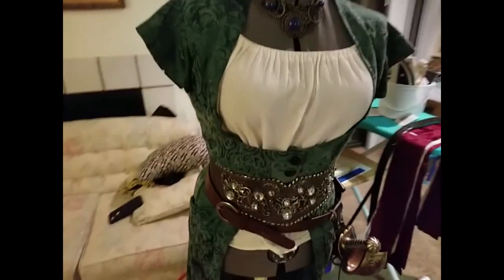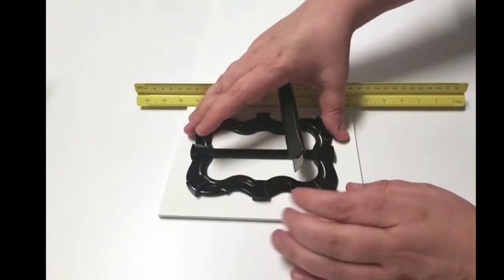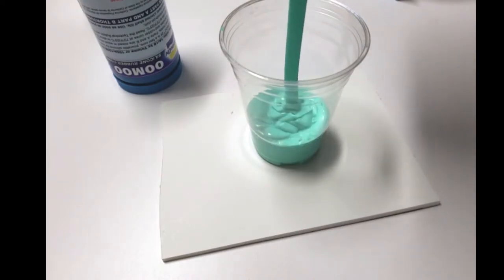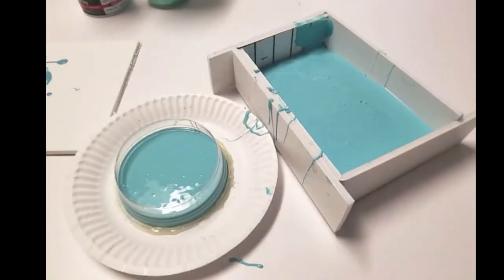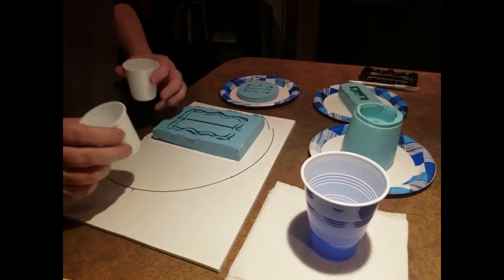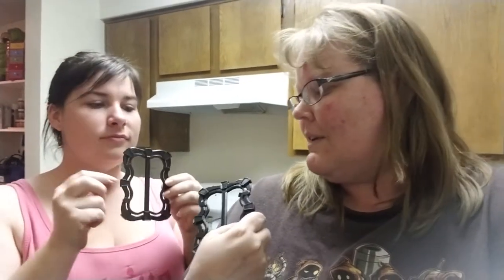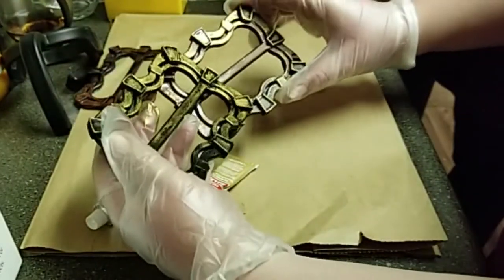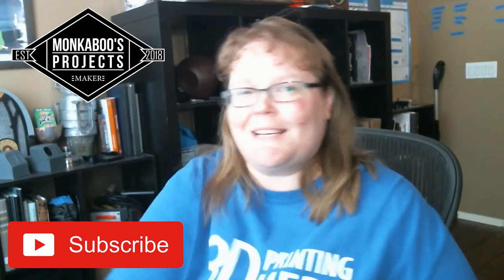3D printed PIRATE BELT BUCKLE - MY FIRST MAKE VIDEO!!!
After failing with my first project, I decided to 3D print a pirate belt buckle, then mold and cast the print. Surprised my friend, Jessica, who is a costume maker and pirate cosplay fan. Introduced her to Rub n' Buff. I learned so much this week.

Dremel 3D20

Smooth-On OOMOO 25

Smooth-On ONYX Fast Resin

MatterHackers 1.75 Black PLA

Samsung Galaxy 8+ for some camera angles

I will be working on projects for the next 90 days. I could really use some coffee: